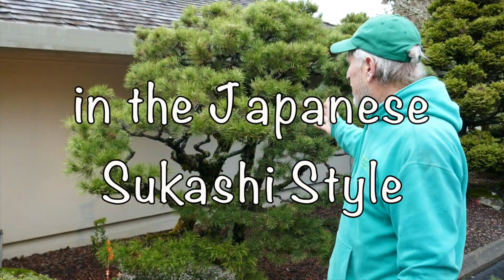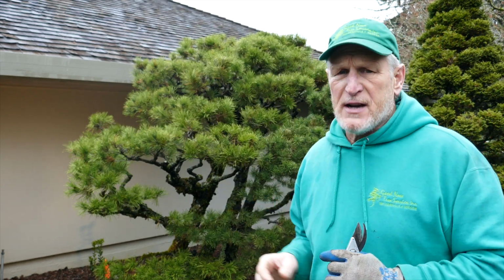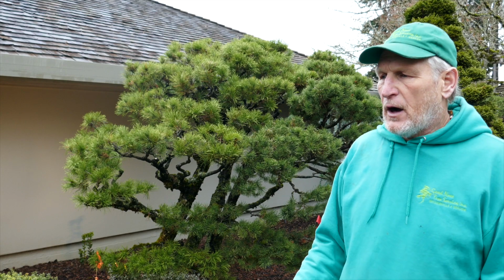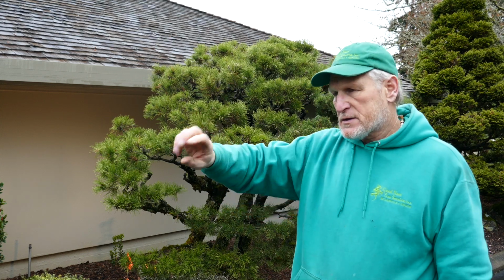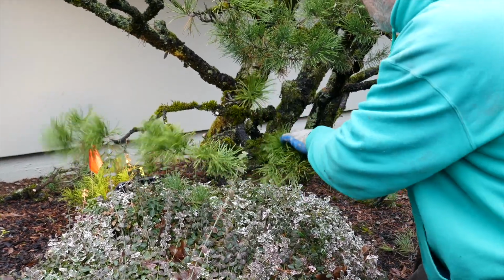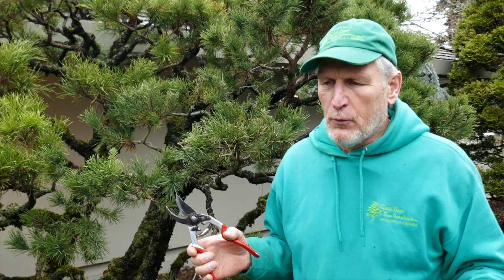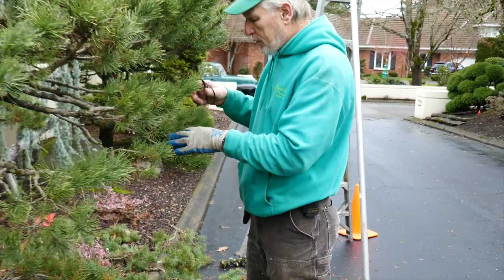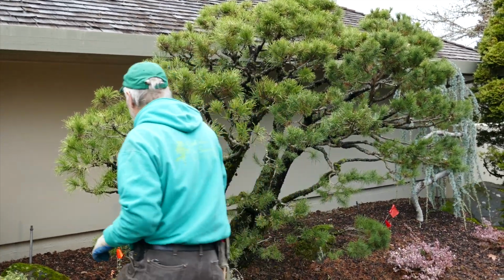Pruning Coast Pines in the Japanese Sukashi Style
This is a one of a kind tutorial on pruning two needle pines in a Japanese (sukashi) style from the beginning to the finished product. This video is packed full of information that will help guide you as you tackle pruning the illustrious pine tree—the top tree in the Japanese garden. Please enjoy! —Nathan Lawrence the Arborist (or Niwashi, Niwa Mori) and Treevangelist